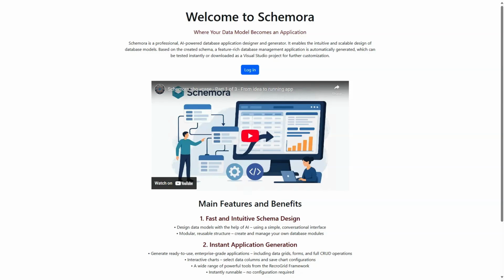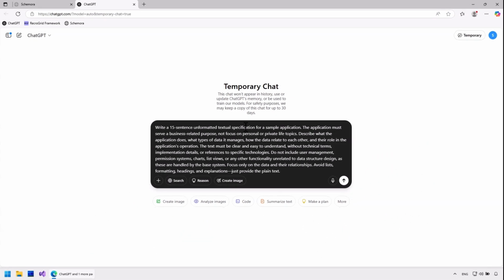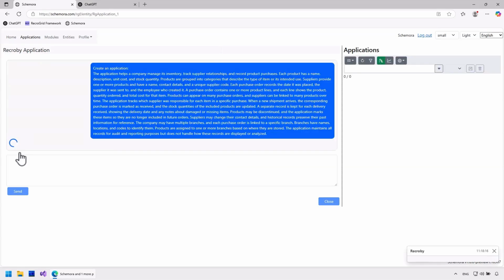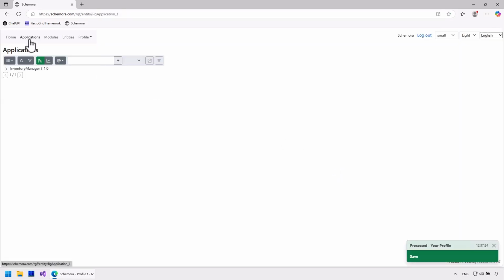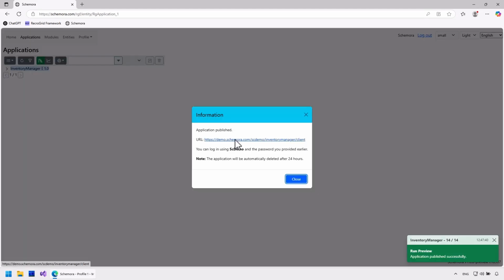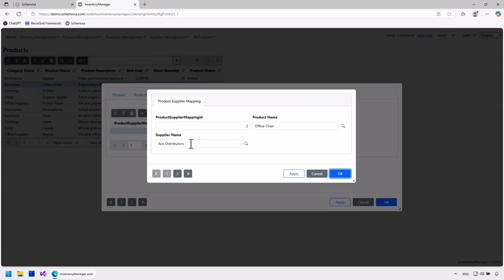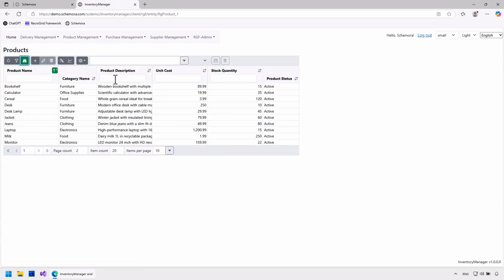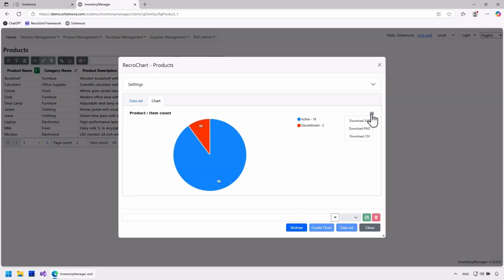Schemora showcase - Part 1 of 3 - From idea to running app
Welcome to the first part of our Schemora showcase!
In this episode, we introduce Schemora, an AI-powered system that can transform a simple database model into a complete, fully functional business application—automatically.
Whether you're a developer, product manager, or just curious about the future of software development, this video will show you how AI can radically simplify the application creation process.